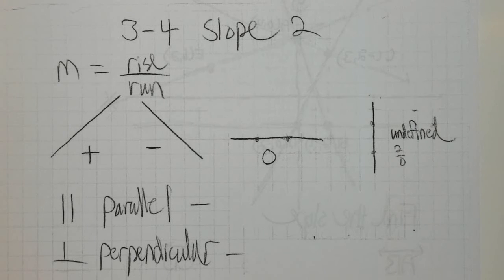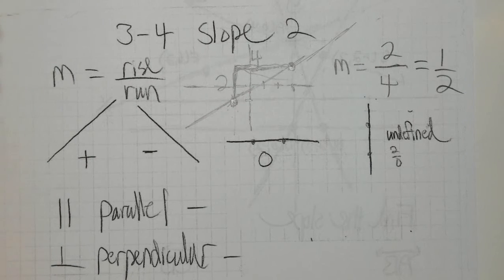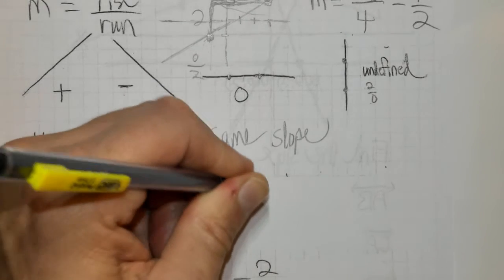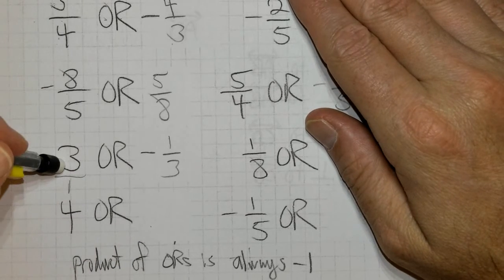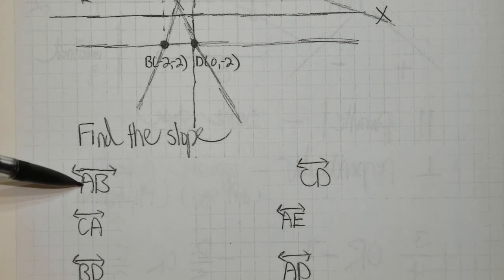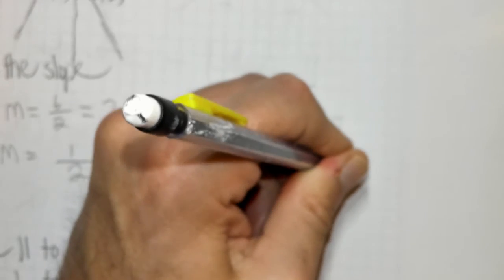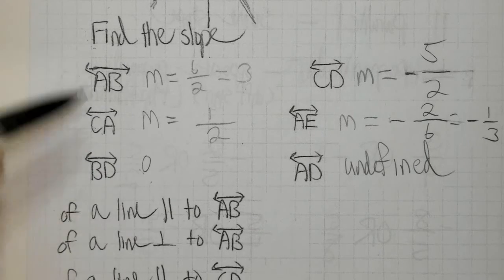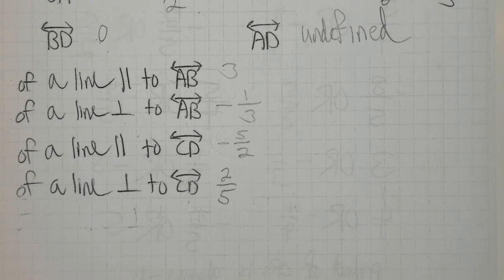Lesson 3-4 Geo